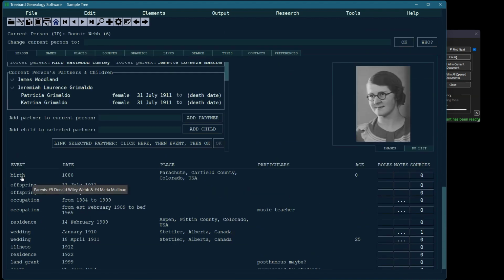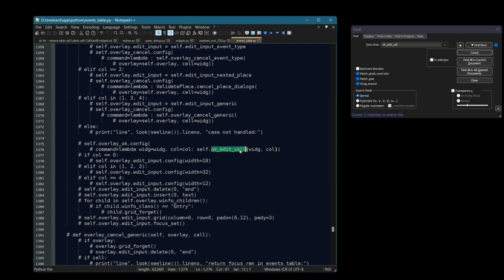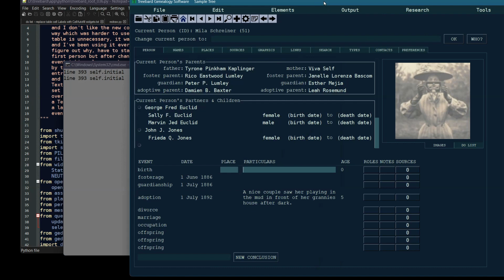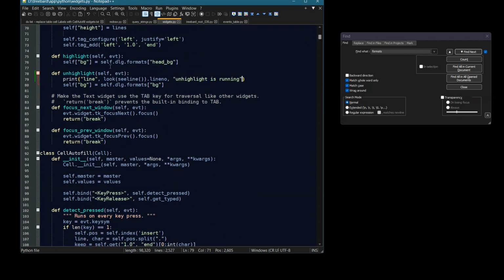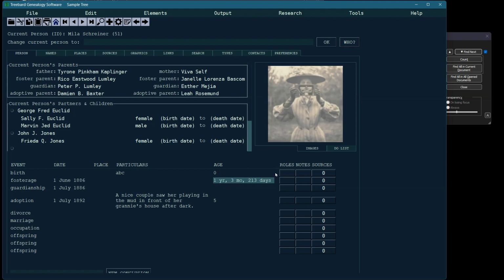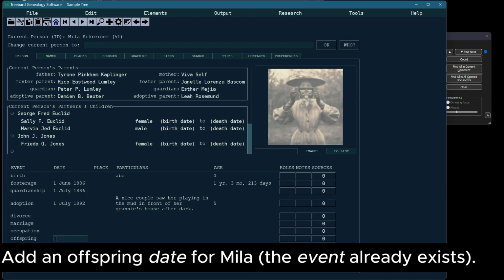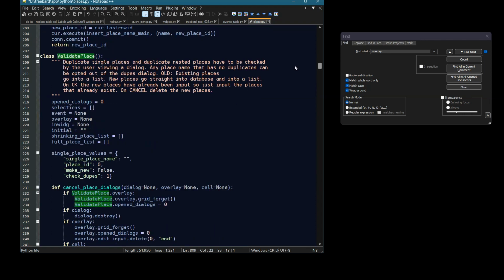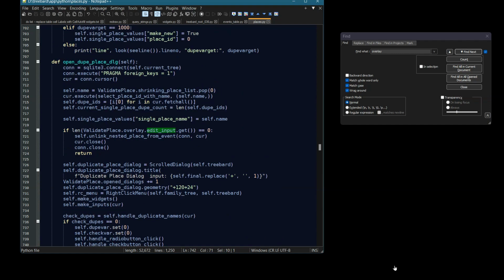Create Your Own Genealogy Software 020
Editing the particulars, age and date fields in the conclusions table. Keeping the rewrite project achievable by not trying to do two things at once. Finding the parts of the old overlay code that are still useful. Remember to use the Tkinter `bind` method's optional third parameter if an event has to run more than one function. More discussion on whether it's right to redraw the whole table every time an edit is made. Looking into getting rid of the overlay attribute in places.py.